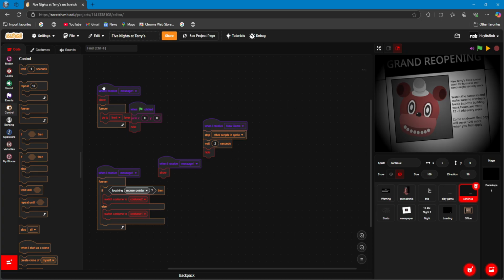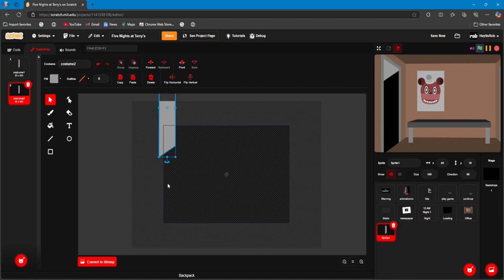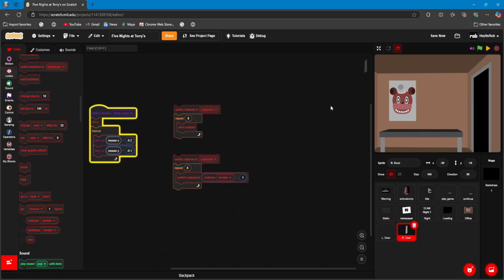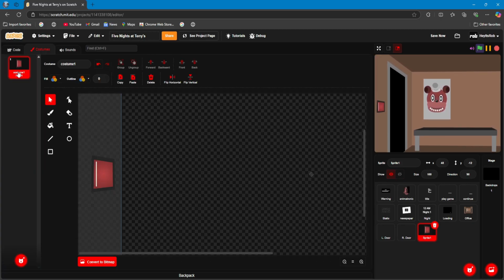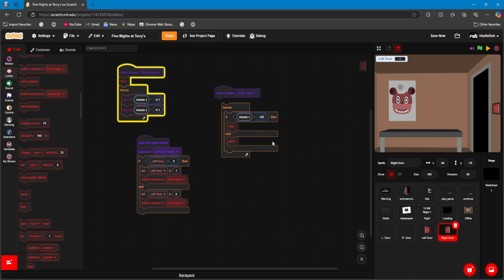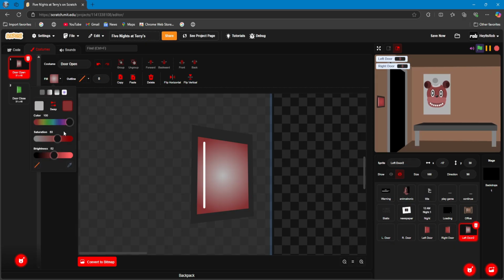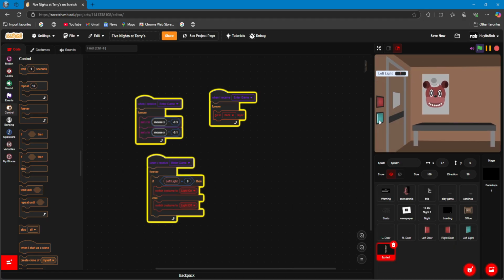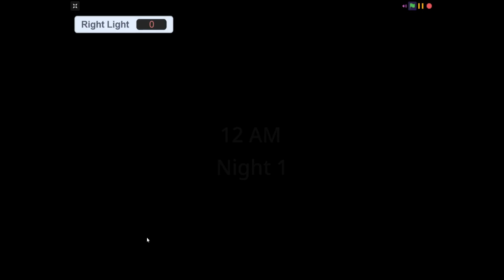✔ IN-DEPTH Guide to Create FNAF Doors on Scratch! | FNAF Scratch Tutorial Part 3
Welcome to this tutorial on creating your very own Five Nights at Freddy's (FNAF) game using Scratch! Today, we'll be exploring how to design the door and door light buttons. By following this method, you'll enhance your understanding of coding and gain the skills needed to implement your own doors and door lights within your game. Let's get started on your game development journey!